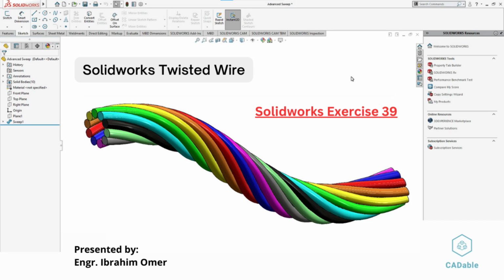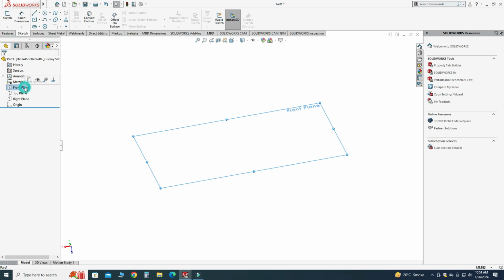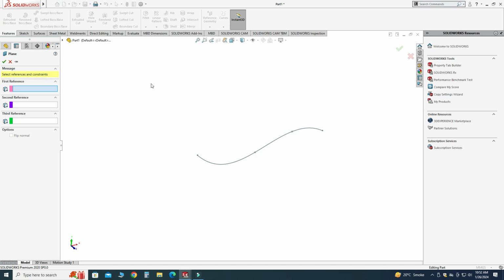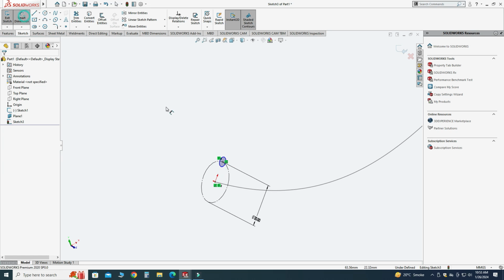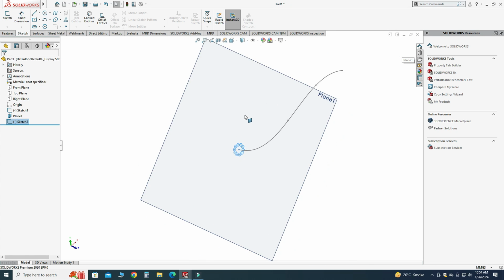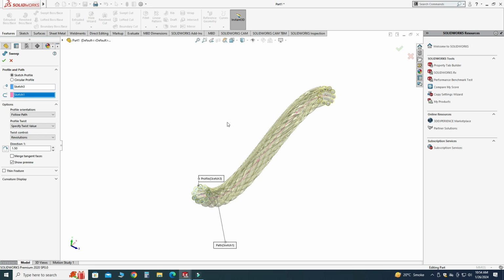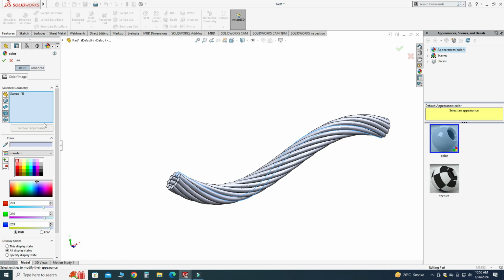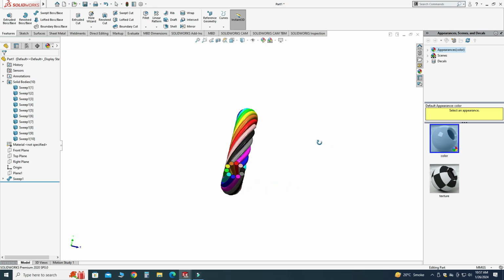Solidworks Twisted Wire | Twisted Wire Rope Design Solidworks | Solidworks Exercise 39 | CADable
Welcome to CADable! In this tutorial, Engr. Ibrahim Omer will guide you through the process of modeling twisted wire or twisted wire rope in SolidWorks. This exercise is perfect for beginners looking to improve their SolidWorks skills.

The modeling process is straightforward and utilizes the sweep feature in SolidWorks. First, a path is sketched using a spline on the front plane, followed by creating a profile using a circle. Circular sketch patterns are then used to create a total of 10 circles along the path.

With the path and profile sketched, the sweep feature is applied using a complex sweep technique. The sweep has a specified number of revolutions (1.5) and is merged with tangent faces to achieve the desired result.

To enhance the visual appearance of the twisted wire, different appearances are applied, totaling 10 appearances. This step adds realism to the model, making it look like a real twisted wire.

Chapters of the tutorial:

0:00 – Introduction
0:30 – Creating Path for Sweep
1:00 – Creating Reference Plane
1:19 – Sketching Profile for Sweep
1:50 – Circular Sketch Pattern
2:11 – Sweep Feature with Twist
3:00 – Applying Appearance
3:40 – Conclusion

Whether you're a beginner or looking to expand your SolidWorks skills, this tutorial is a great opportunity to practice and improve your modeling techniques. Follow along with the video and don't hesitate to ask any questions in the comments section.